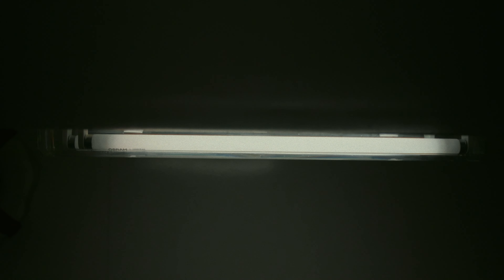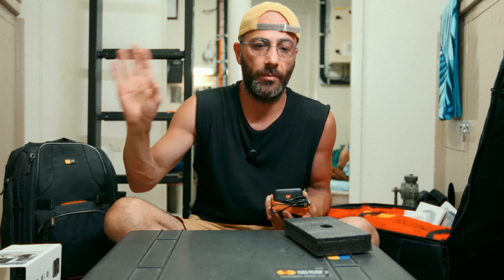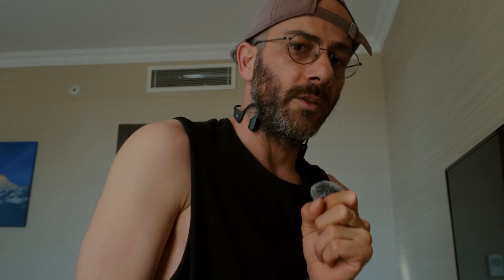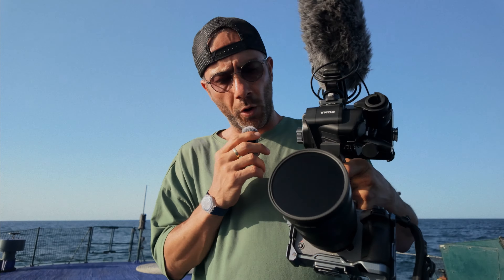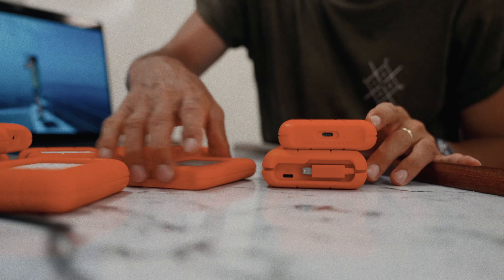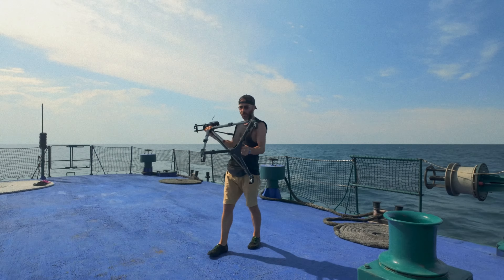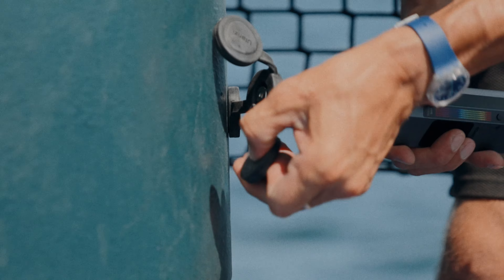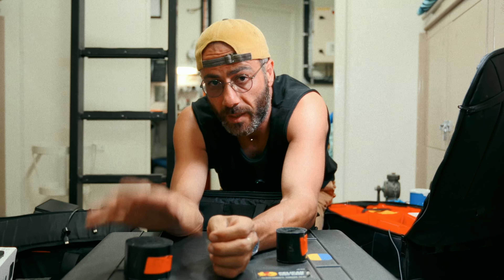The Reality of Filmmaking Gear | Less is MORE!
In this video, I share my experience filming a remarkable journey, featuring the well-known KarlC Bushby ( @GoliathExpedition ) and Angela Maxwell as they swam across the caspian sea with two Azerbaijani national athletes.

I took a full set of filming equipment, including my SonyFX3, Sigma70200 lens, djiosmopocket3 , smallrig lighting setup, and other gadgets. But in the end, I only needed half! If you’re planning to film at sea or on a ship, this video will help you identify the essential gear you’ll actually use. Watch until the end for valuable insights!

P.S. The whole video is colored by dehancer